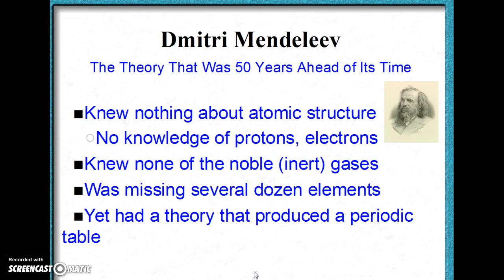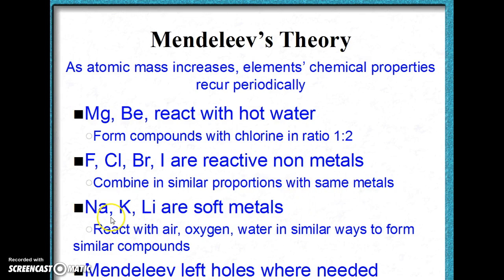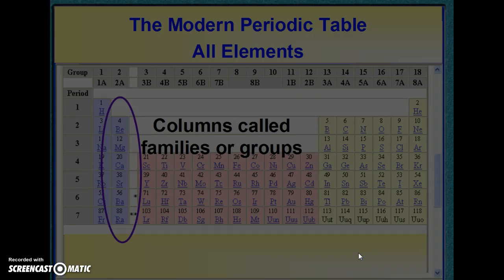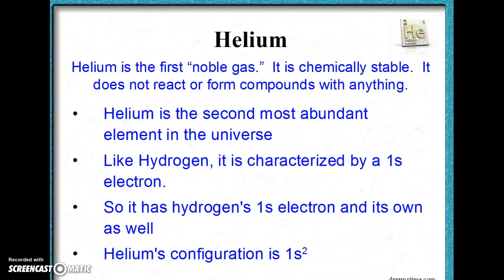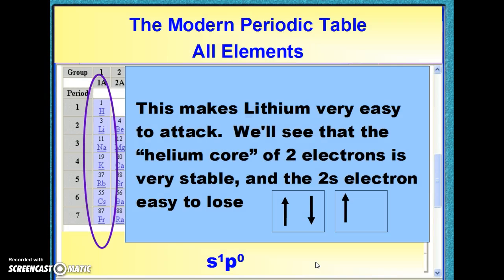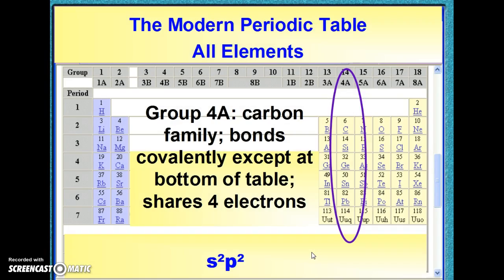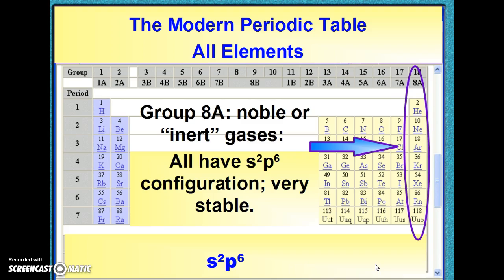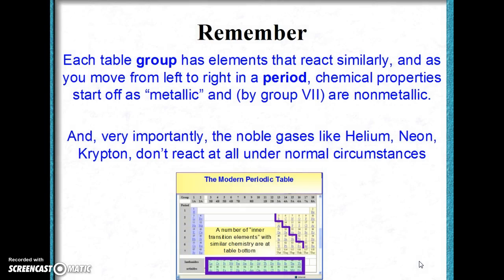Atomic Structure and Periodic Behavior PAP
Linking Position on the periodic table with the electron configuration of the elements, and showing the development of the periodic table by Mendeleev and Moseley.  Also a discussion of reactions and ionic charge.